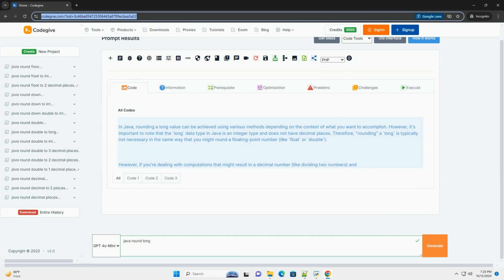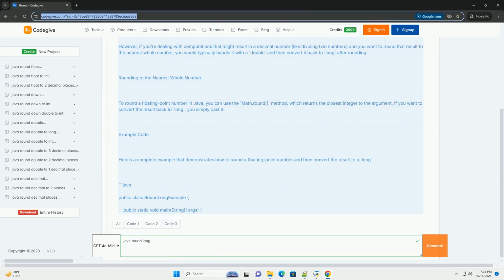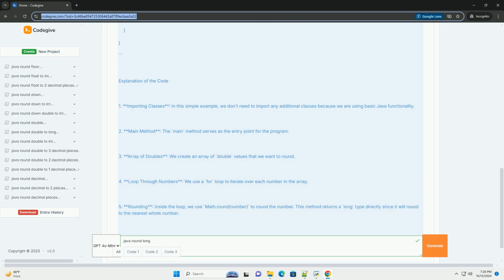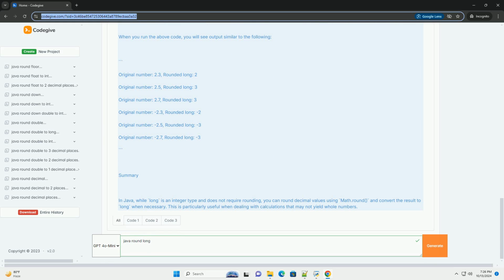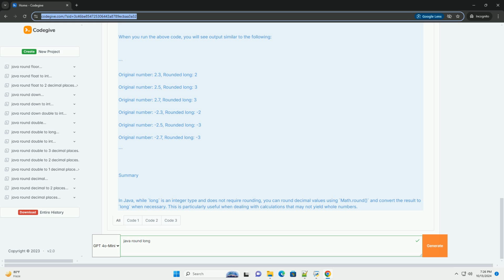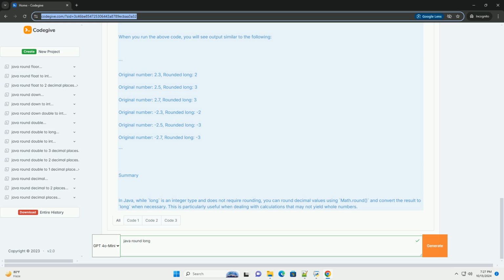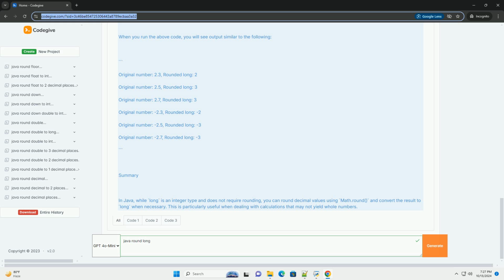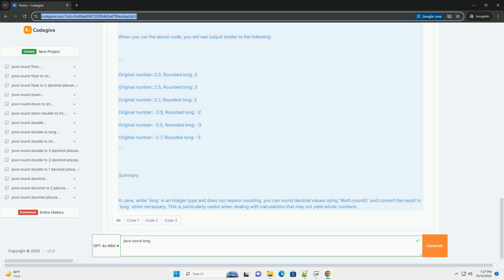java round long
in java, rounding a long value can be achieved using various methods depending on the context of what you want to accomplish. however, it's important to note that the `long` data type in java is an integer type and does not have decimal places. therefore, "rounding" a `long` is typically not necessary in the same way that you might round a floating-point number (like `float` or `double`).

however, if you're dealing with computations that might result in a decimal number (like dividing two numbers) and you want to round that result to the nearest whole number, you would typically handle it with a `double` and then convert it back to `long` after rounding.

### rounding to the nearest whole number

to round a floating-point number in java, you can use the `math.round()` method, which returns the closest integer to the argument. if you want to convert the result back to `long`, you simply cast it.

### example code

here's a complete example that demonstrates how to round a floating-point number and then convert the result to a `long`.

1. **importing classes**: in this simple example, we don't need to import any additional classes because we are using basic java functionality.

2. **main method**: the `main` method serves as the entry point for the program.

3. **array of doubles**: we create an array of `double` values that we want to round.

4. **loop through numbers**: we use a `for` loop to iterate over each number in the array.

5. **rounding**: inside the loop, we use `math.round(number)` to round the number. this method returns a `long` type directly since it will round to the nearest whole number.

6. **output**: finally, we print the original number and its rounded value.

### output

when you run the above code, you will see output similar to the following:

### summary

in java, while `long` is an integer type and does not require rounding, you can round decimal values using `math.round()` and convert the result to `long` w ...

python javascript
python javascript library
python javatpoint
python java

python javascript
python javascript library
python javatpoint
python java
python javadoc
python javalang